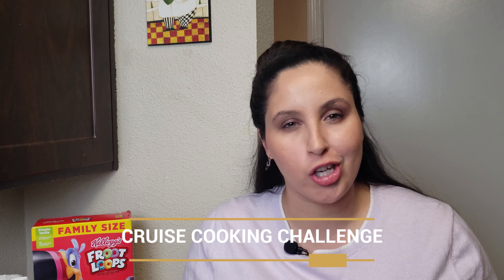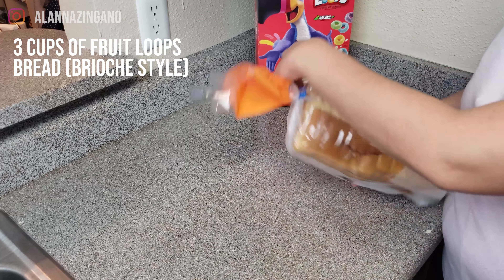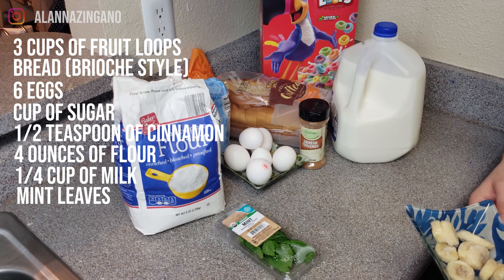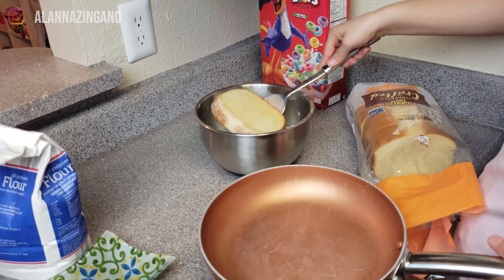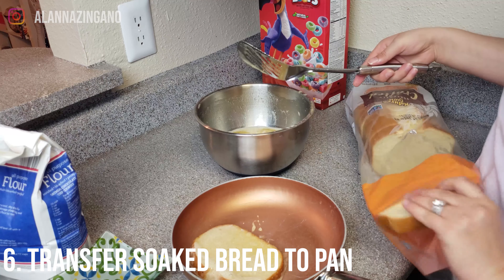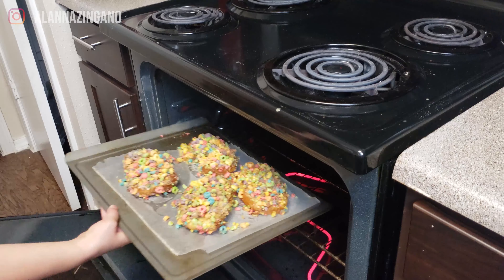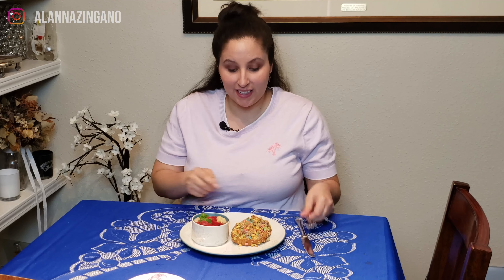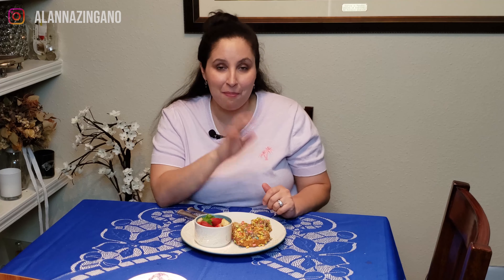Cooking Cruise Food Challenge Carnival's Fruit Loops French Toast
Many of us are turning to our kitchens for a form of entertainment during quarantine! Whipping up everything and anything that involves baking and cooking and trying new recipes! I am taking on the challenge to cook food from different cruise lines! Now I'm no expert chef but in today's video, we are cooking up a storm with this fun recipe from Carnival Cruise Line! This Fruit Loops Crusted French Toast is a delicious brunch treat! I encourage you to cook this at home with your kids!

Be sure to share your photos with me when you are baking and cooking in my Facebook group:

📺 Learn more about cruise line food here:
Taking a Culinary Tour Cooking for Thousands and Being an Executive Chef on Royal Caribbean